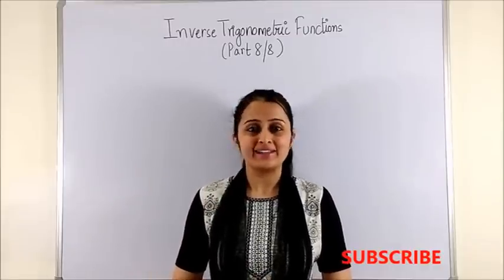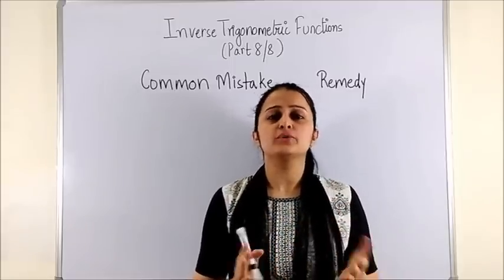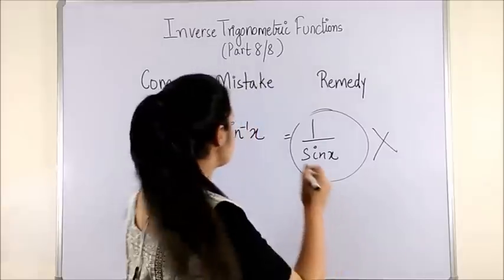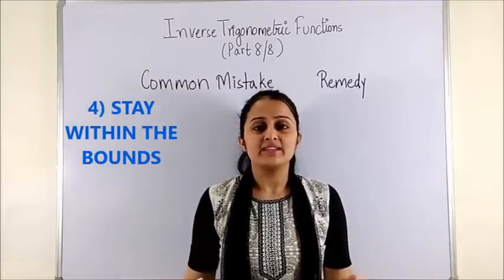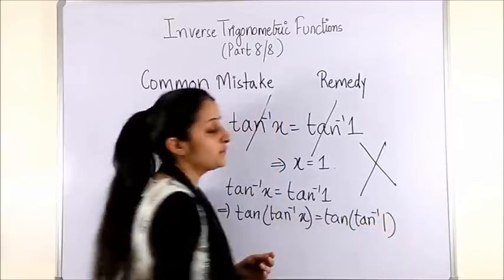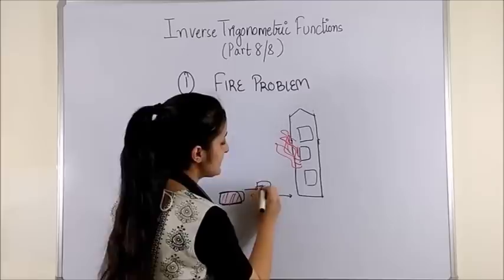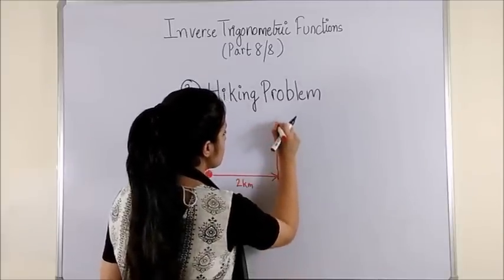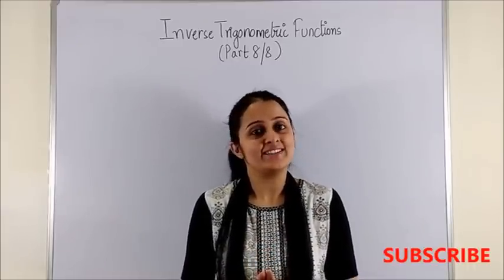MISTAKES MADE IN INVERSE TRIGONOMETRIC FUNCTIONS/INVERSE TRIGONOMETRY PART 8/8 - CLASS XII 12th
5 COMMON ERRORS in Inverse Trigonometry along with its application discussed in this video.
Hi everyone!
Please ensure to watch all the previous 6 videos for this chapter. Links have been provided below.

Happy solving!!!